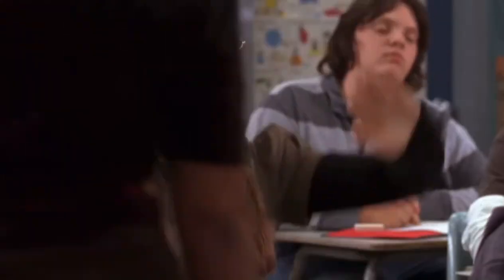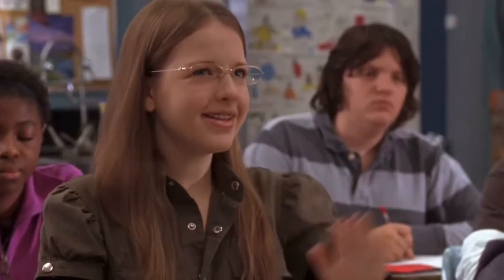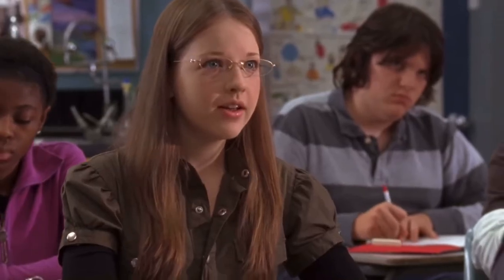Clare S8 Part 41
S8E14 Jane Says Pt. 2